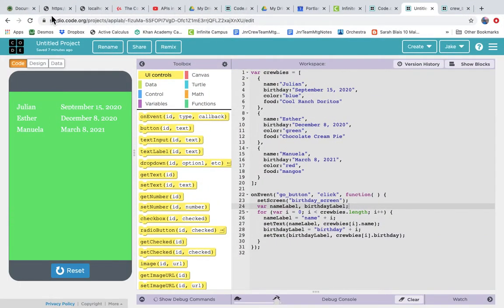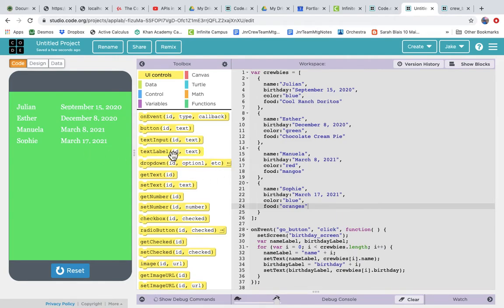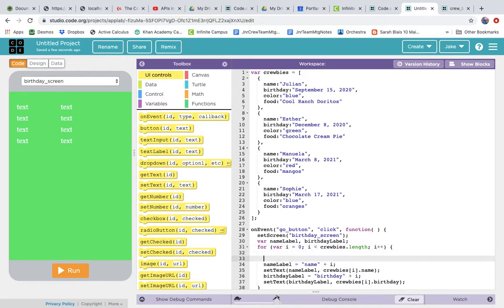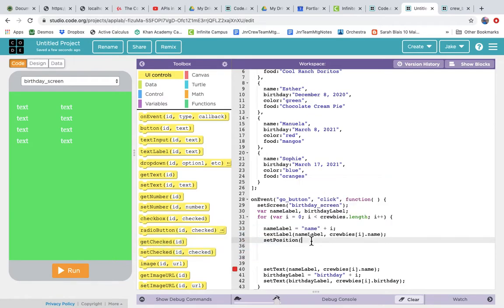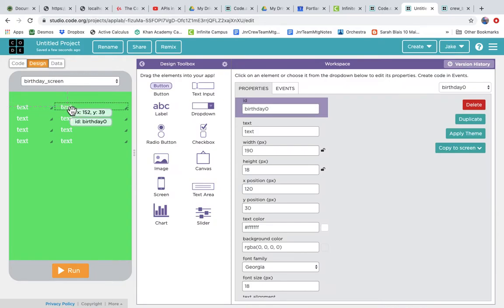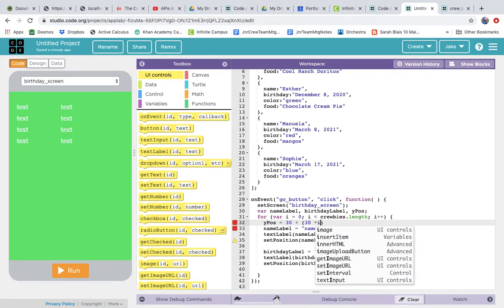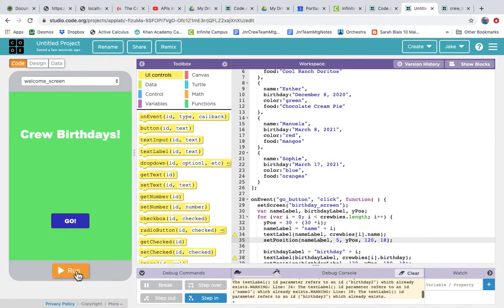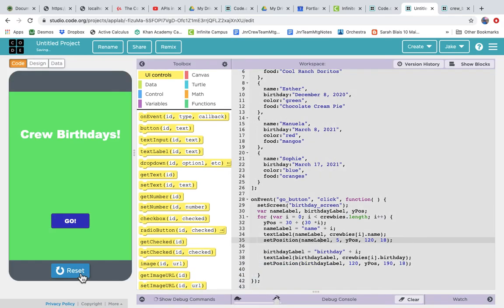App Lab - Dynamically Create Screen Labels in For Loop for Birthday App (Part 6A of 6)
Loop through an array of objects and create labels on the fly when the length of the array is not known ahead of time. Part of a Birthday App using JavaScript in App Lap. (6A/6)